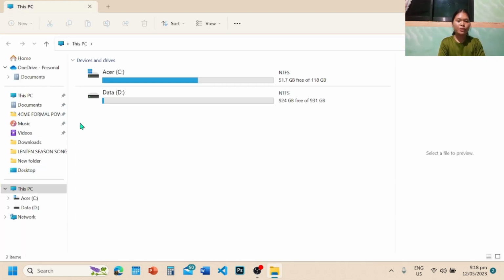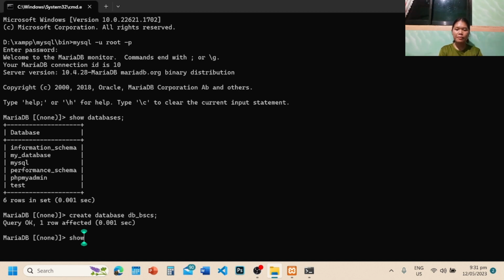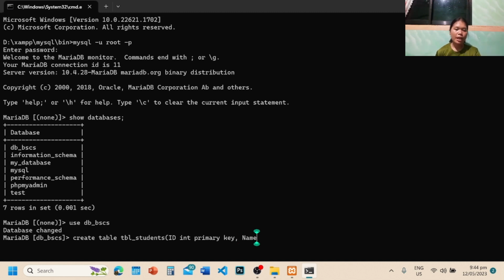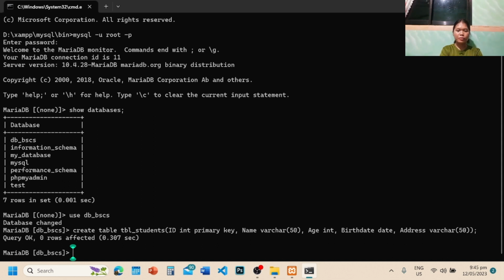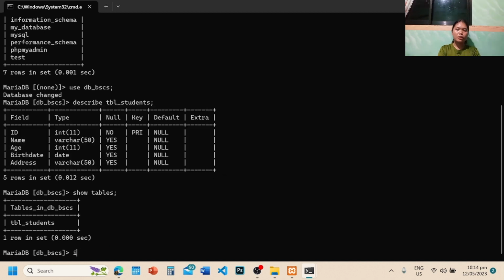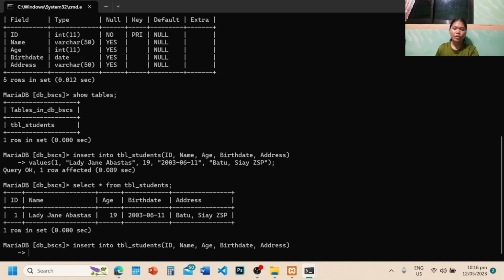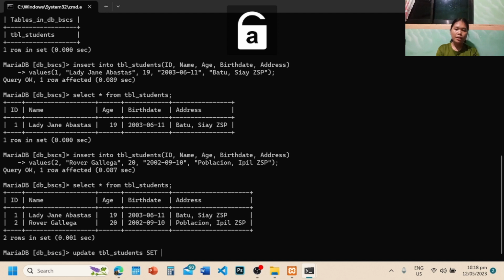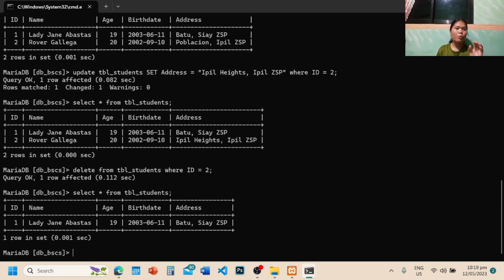Database CMD Tutorial